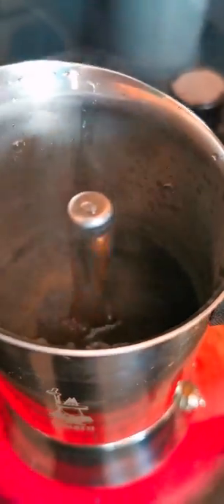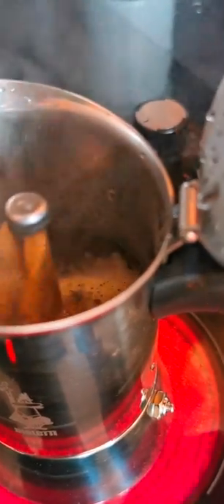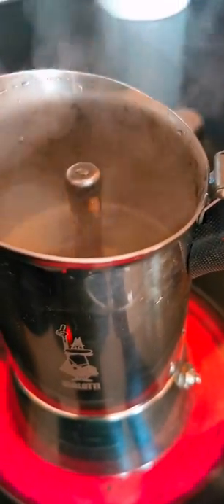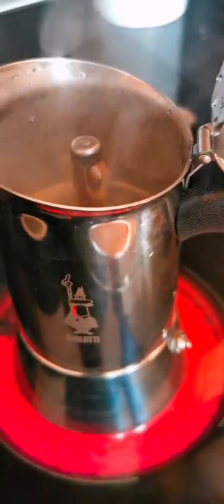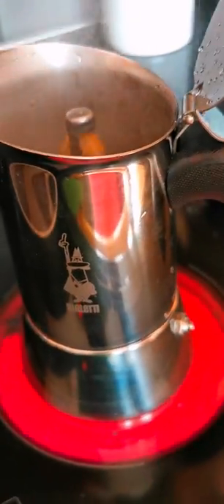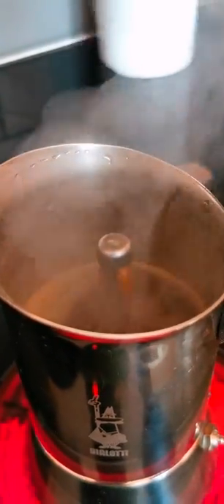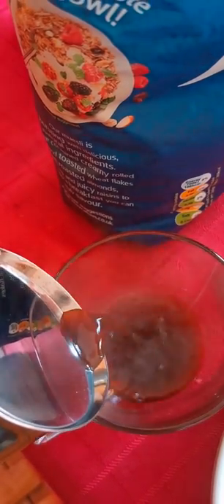My New Bikepacking Espresso Maker Testing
In my Bikepacking Adventure or Multi Day this coffee maker what I need.